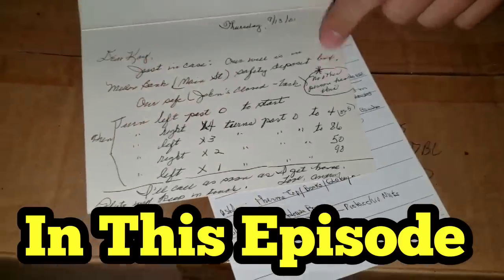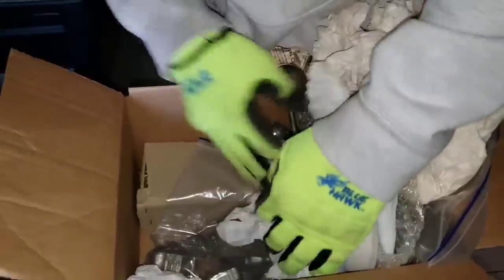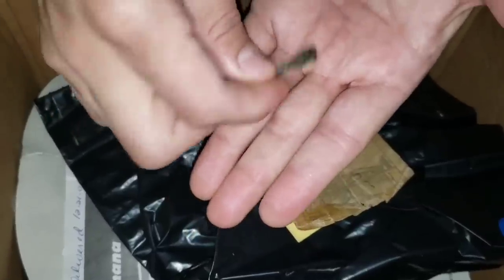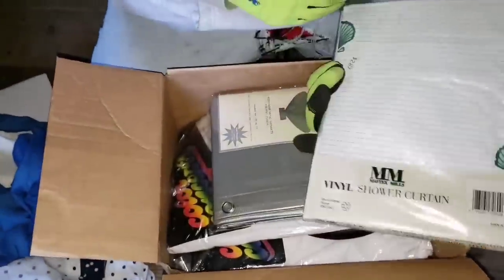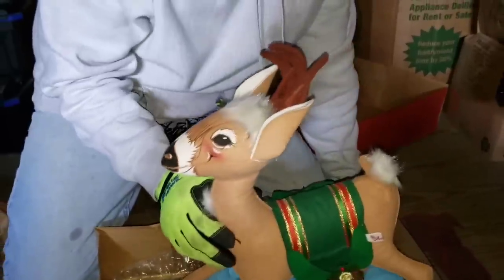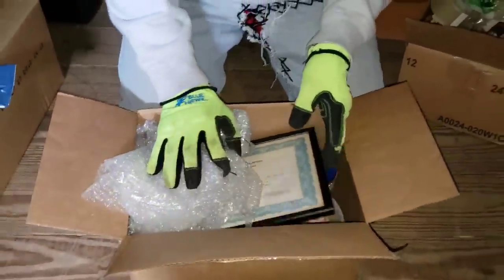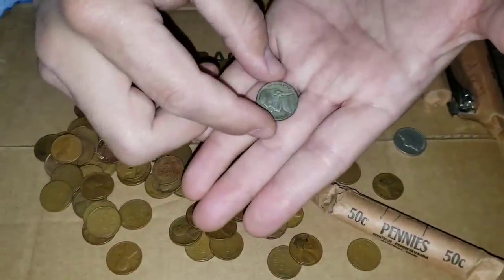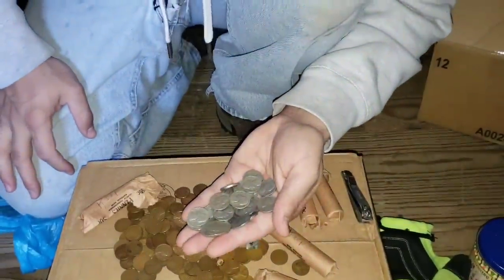FOUND MONEY & SAFE COMBINATION I Bought An Abandoned Storage Unit Locker Opening Mystery Boxes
You won't believe how much MONEY we keep finding in this Abandoned Storage Unit...

FOUND MONEY & SAFE COMBINATION I Bought An Abandoned Storage Unit Locker Opening Mystery Boxes / Storage Wars

PUBLISHED ON:
4.19.20

Jeremy heads to a caravan abandoned storage unit auction and ends up buying 2 lockers after spending $3,850

These units are filled with unopened boxes and totes

What the Hale$ do you think he'll find?